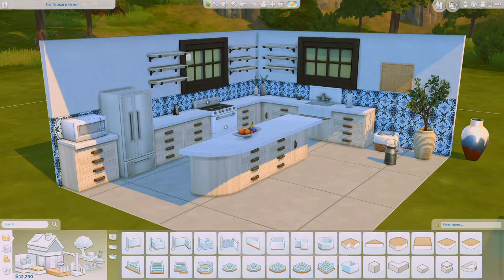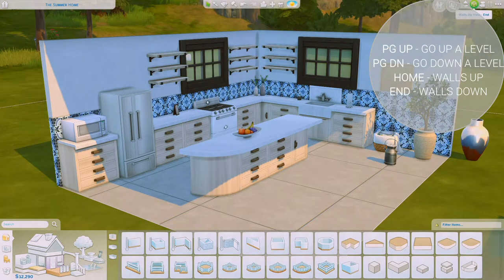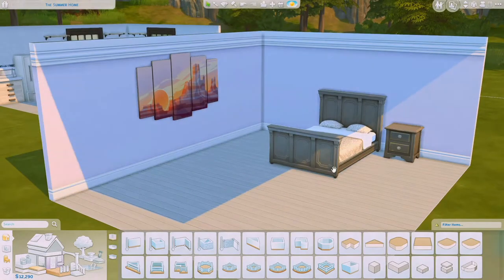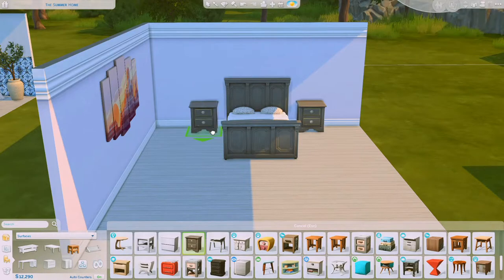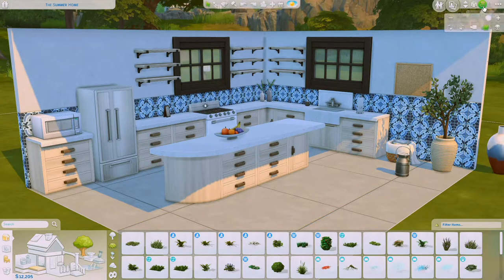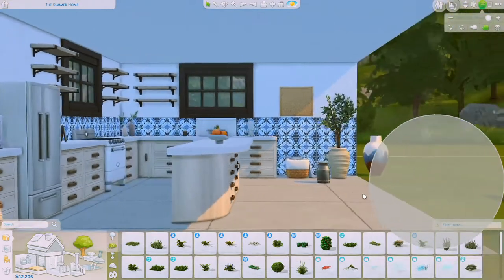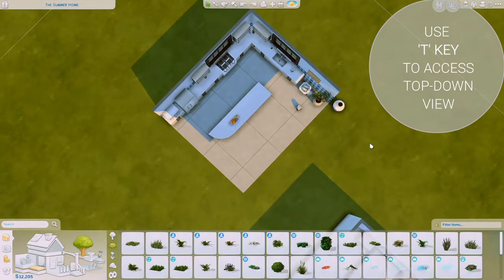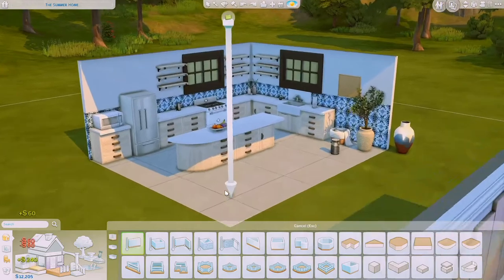Decorating For Beginners In The Sims 4 | SIMS 4 BUILD TUTORIAL | No CC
In today's video I am showing you a whole load of tips and tricks for decorating for beginners in the Sims 4! This video includes information on using the building shortcuts in game, as well as using the move objects cheat, cluttering and even accessing items in the debug menu! If you are a beginner at decorating in the Sims 4 and want to learn something new - then just keep watching!

Please let me know if you would like to see any other Sims 4 tutorials down in the comments 👇🏻

Gallery ID: bethanyvictoriaa